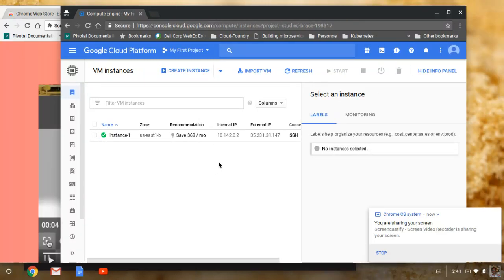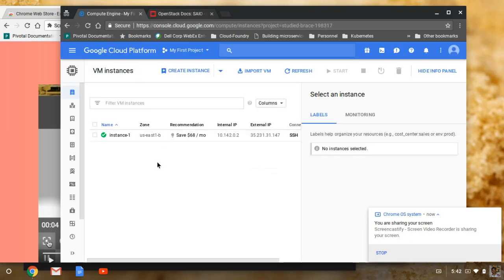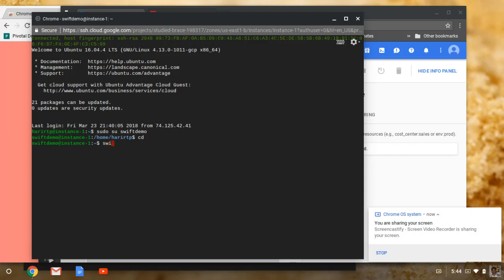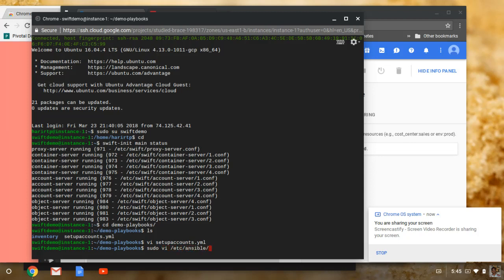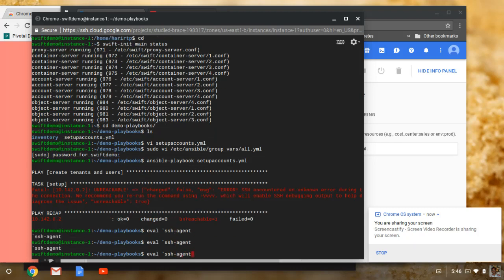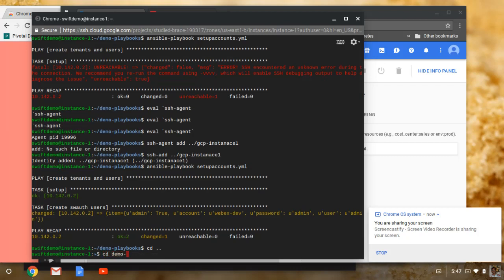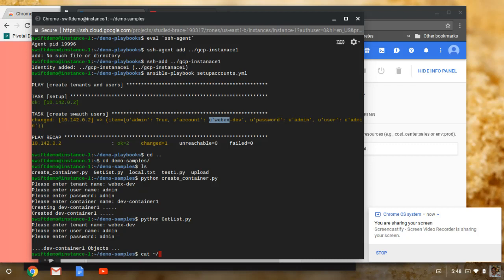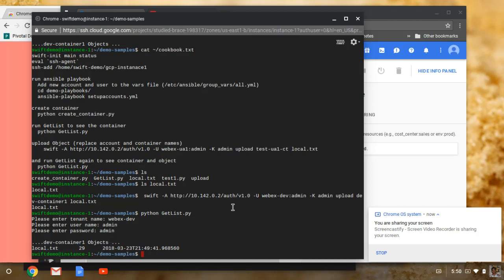Mar 23, 2018 5:50 PM